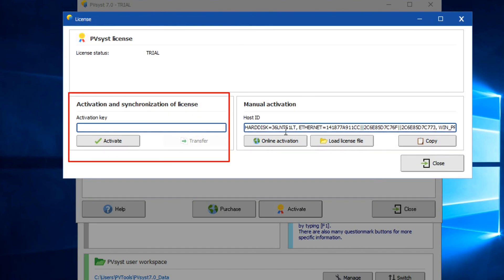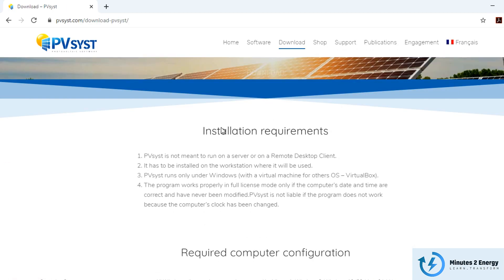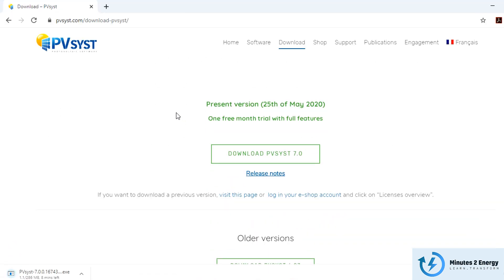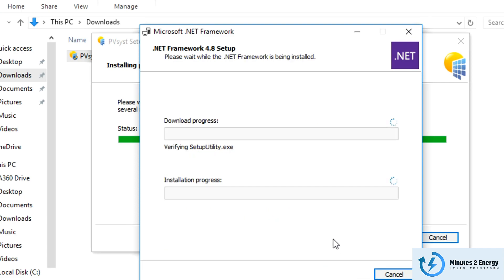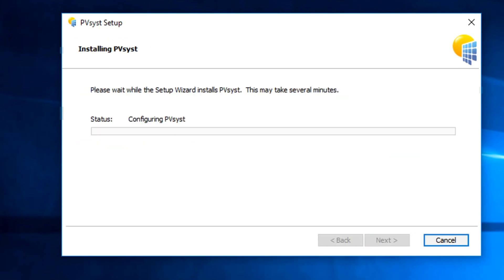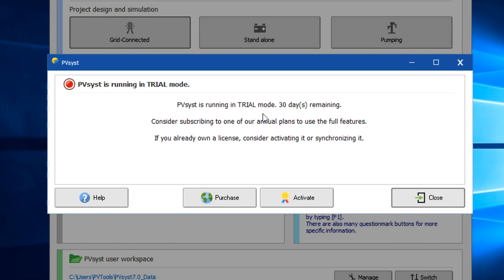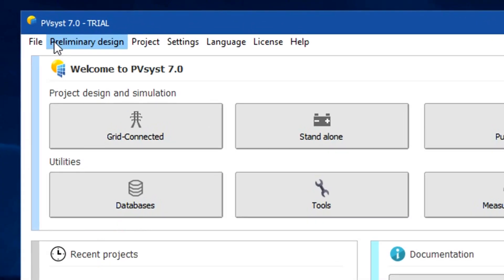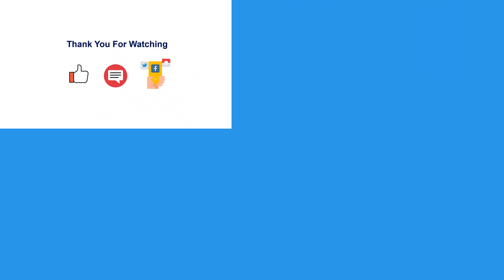GETTING STARTED WITH PVSYST 7.0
Hello friends. We are starting the PVsyst learning series.
We came up with the idea of presenting the lessons in smaller and to the point for each steps. SO that your attention and interest, both will be with PVSYST and PVSYST only. Nothing else.

Today's video is all about setting up the PVSYST 7.0 software in your workstation and configure it to the standard level. Pvsyst recently launched their new update, the 7.0 version. It seems promising and the interface is totally updated. Please watch the video to get the full insights.

Solar Panels
Calculate Solar plant PR%, सोलर प्लांट PR% - English